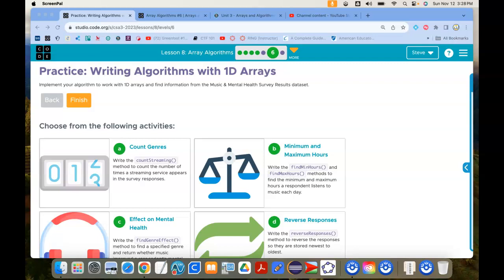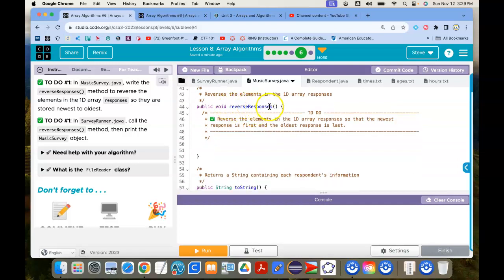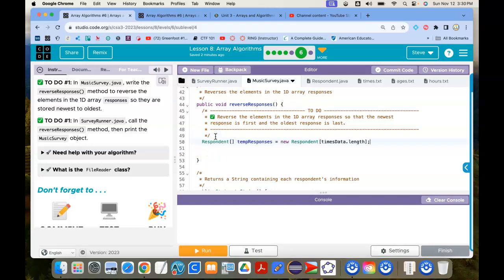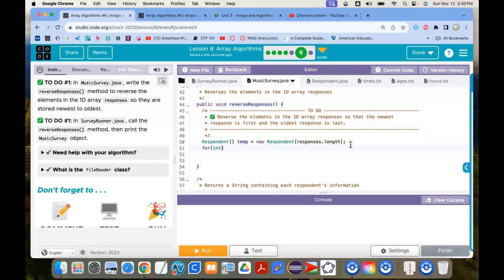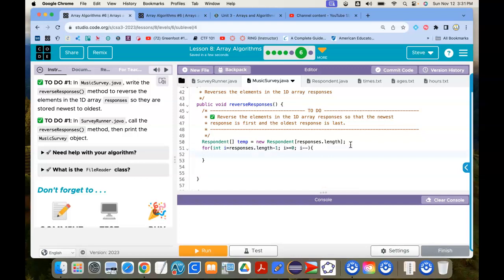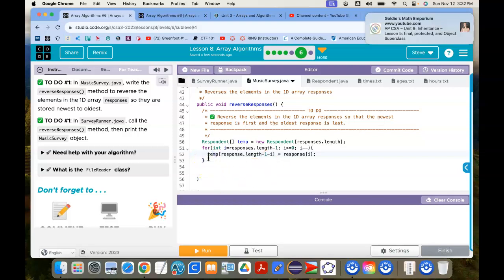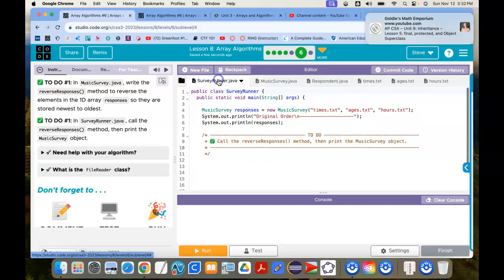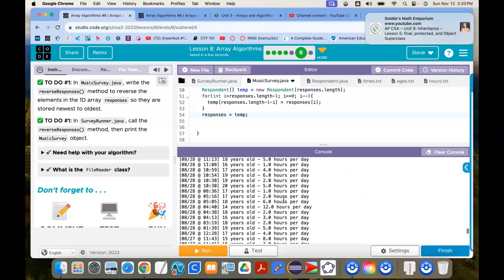LESSON 8 LEVEL 6 d